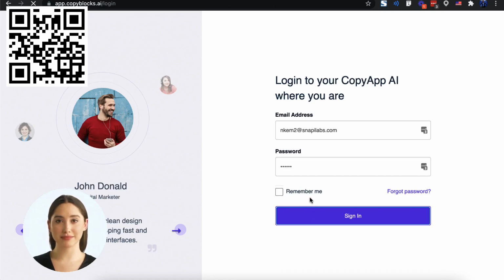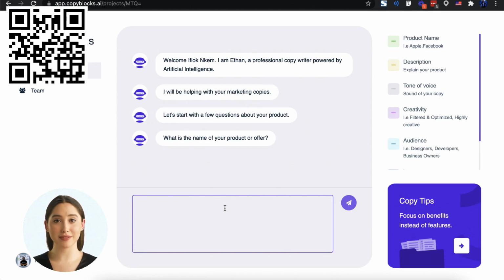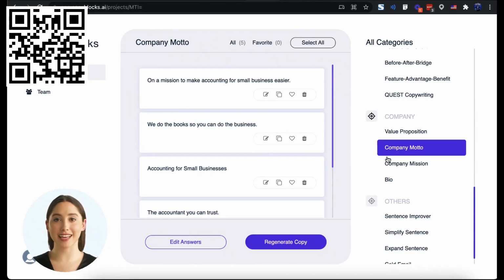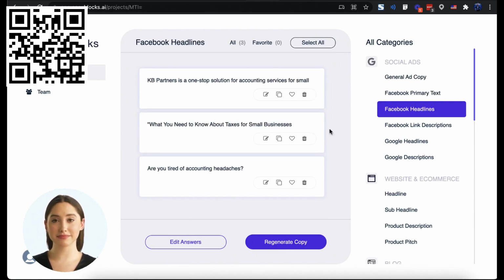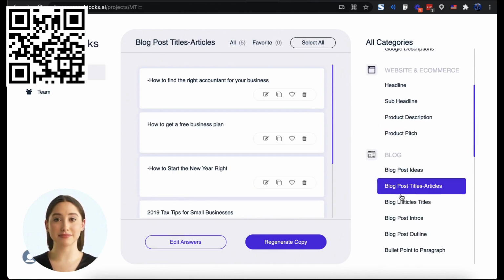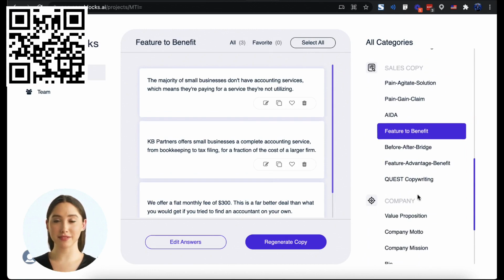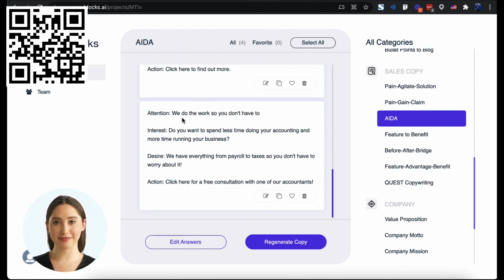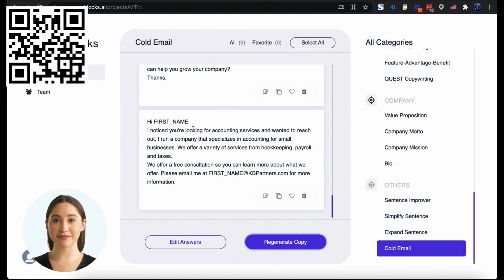BEST and FIRST EVER COPYWRITING SOFTWARE - Copy Blocks AI 2021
Write marketing content for your own business or clients? You have to check out this new marketing automation product called CopyBlocks. CopyBlocks is a marketing platform that allows you to generate targeted marketing content, which is a time-consuming and sometimes a complicated process. It is a revolutionary new product that uses artificial intelligence to create new marketing content for you. It is an easy-to-use platform which was built to save time and deliver value to people who need to build a strong brand. In this video we tell you about this new content generation platform designed to enlighten copywriters and marketing professionals by generating marketing content from scratch.

Click the   link to discover more about copyblocks review: real ai copy-writing    you must check out: ?

Here’s What You Can Create With CopyBlocks AI writing software.

☑️ SOCIAL ADS
☑️General Ad Copy
☑️Facebook Primary Text
☑️Facebook Headlines
☑️Facebook Link Description
☑️Product Description
☑️QUEST Copywriting
☑️Value Proposition
☑️SALES COPY
☑️Product Pitch
☑️Blog Post Ideas
In ANY Niche - In Just Three Steps!

Listen ad-free with YouTube Premium
Song
Software Tutorial
Artist: Kiril Zaplotinsky
Licensed to YouTube by HAAWK for a 3rd Party (on behalf of Kiril Zaplotinsky); HAAWK Publishing, and 1 Music Rights Societies